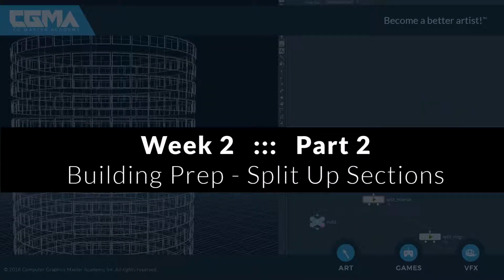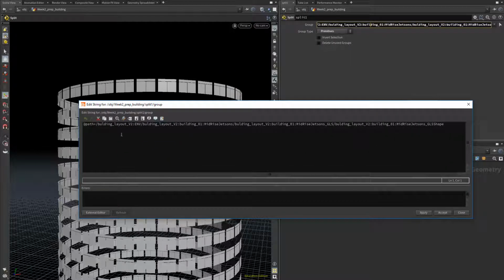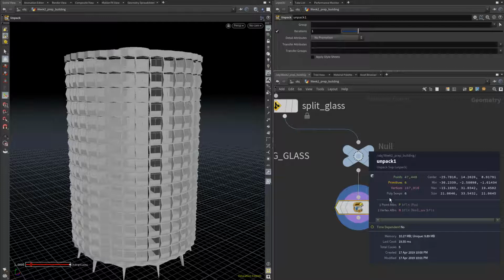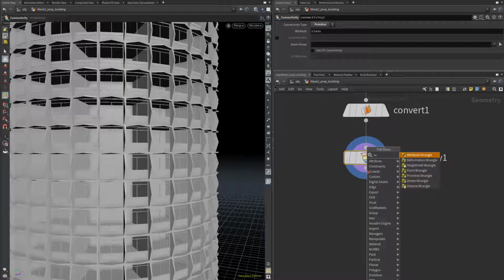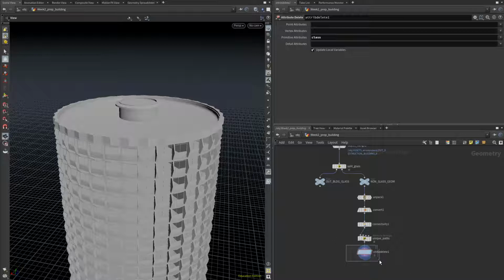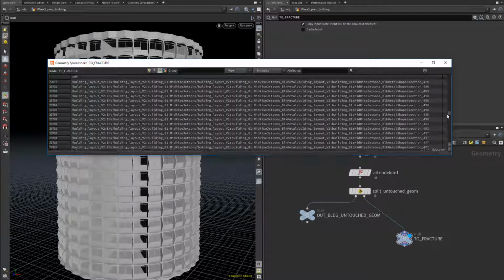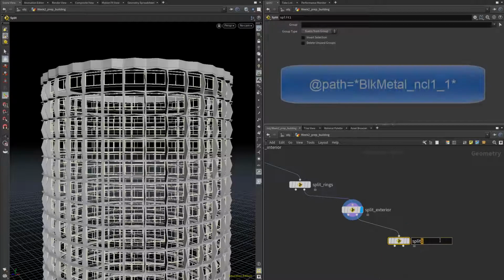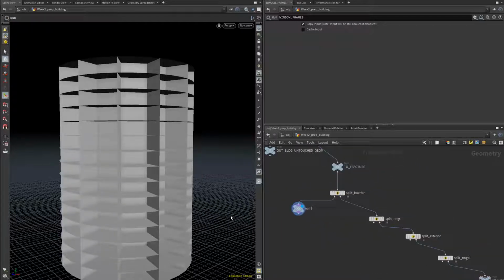3 Building Prep Split Up Sections